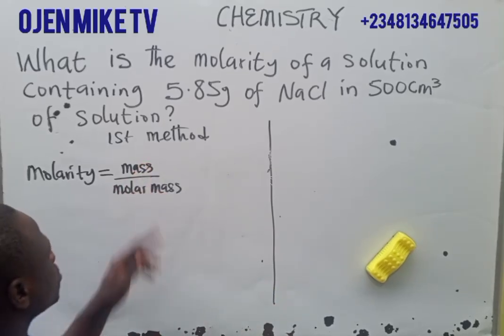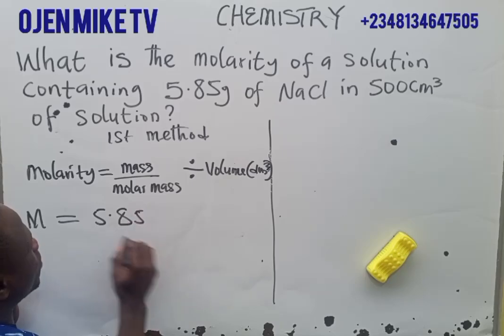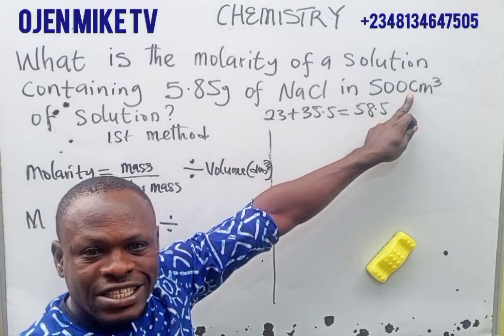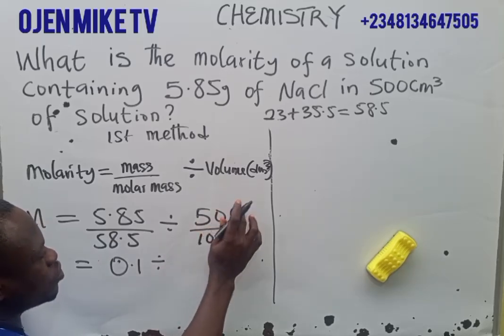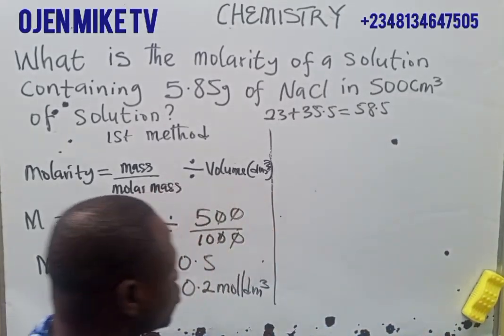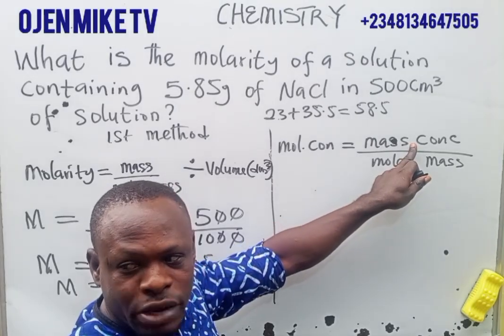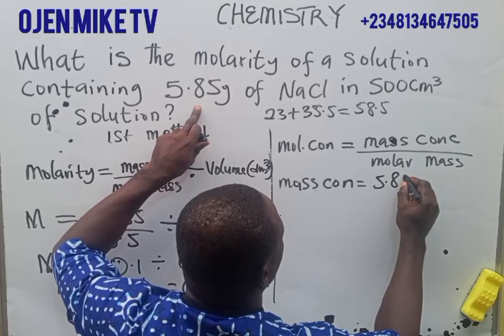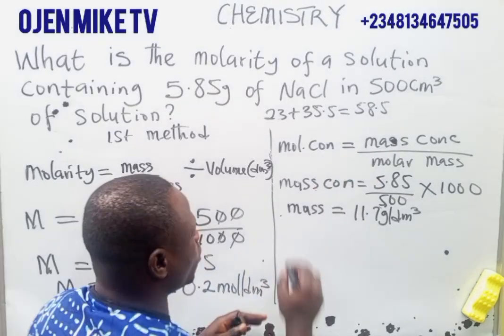Molarity of a solution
Molarity